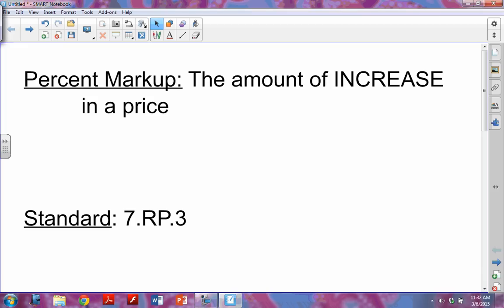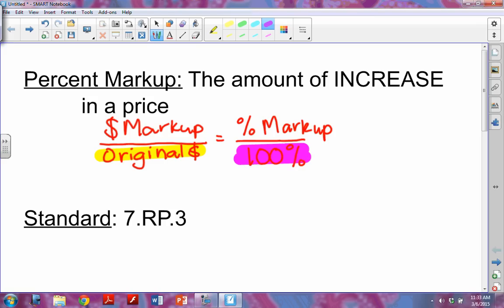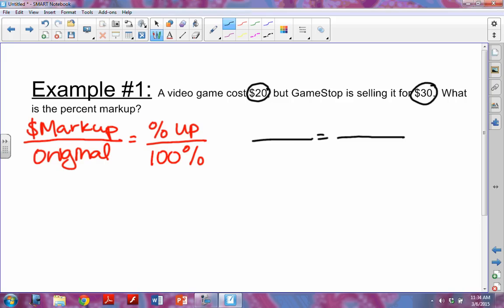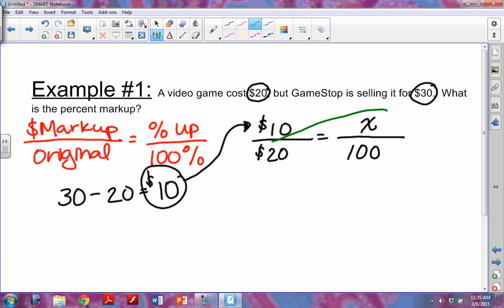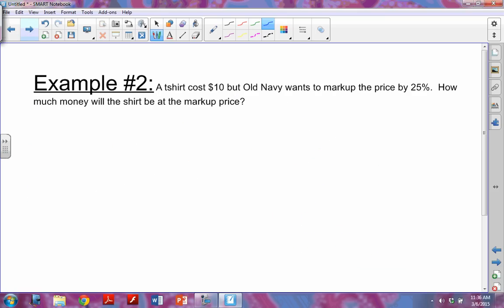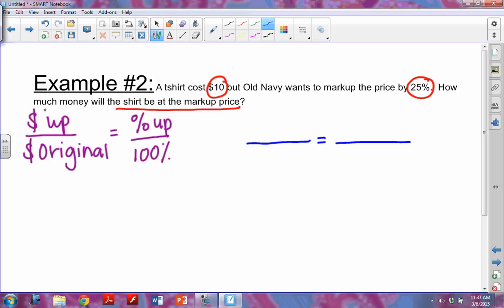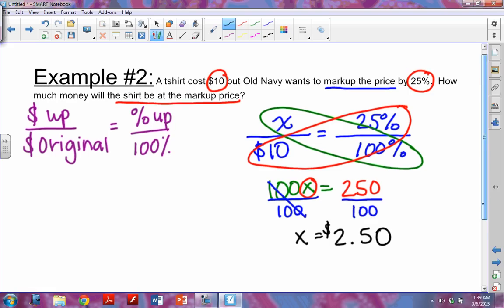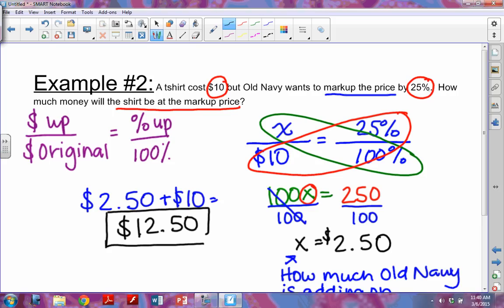How to find Percent Markup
This video shows you how to calculate percent markup using proportions.